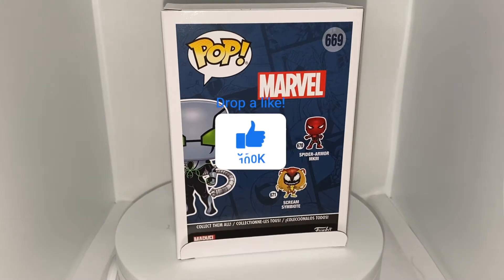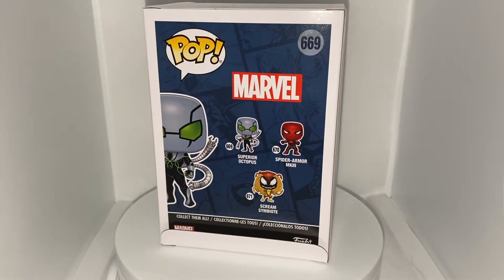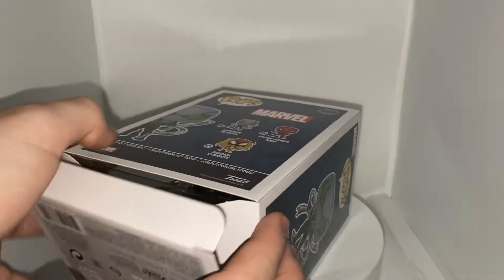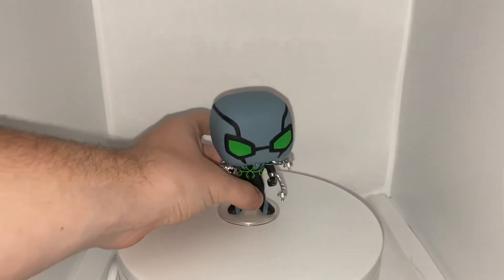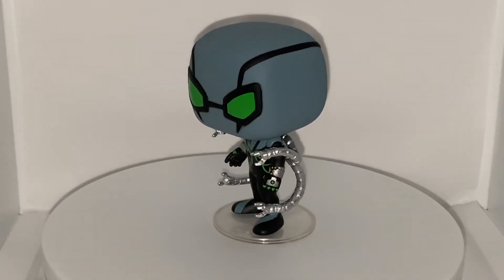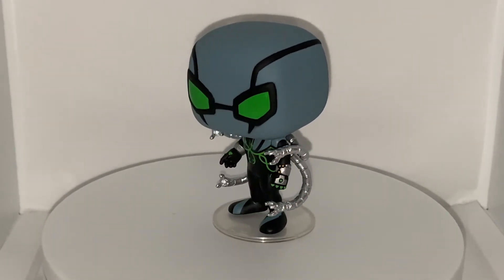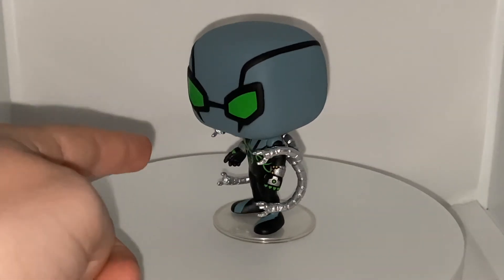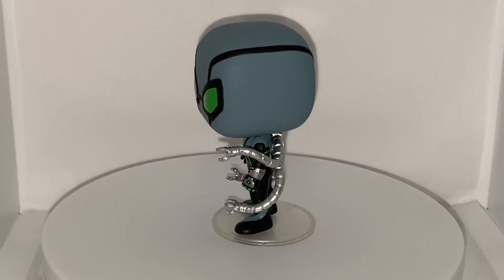NEW FUNKO POP MARVEL SUPERIOR OCTOPUS UNBOXING & REVIEW!!!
UNBOXING & REVIEWING THE NEW FUNKO POP MARVEL SUPERIOR OCTOPUS!